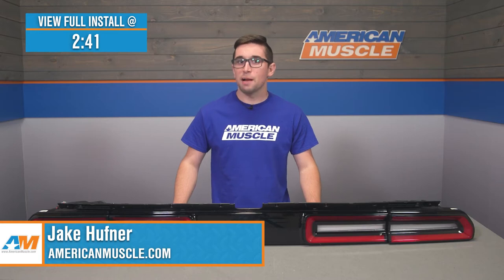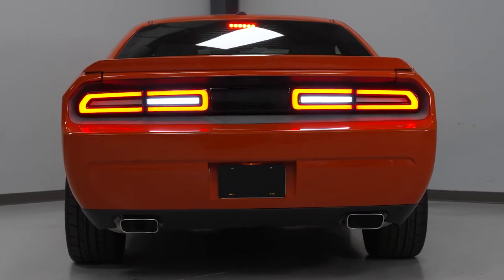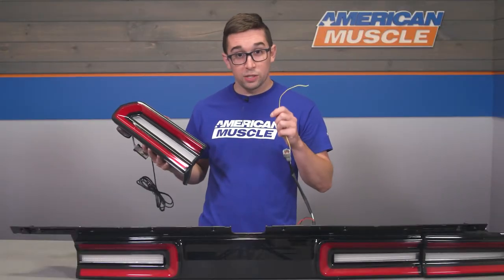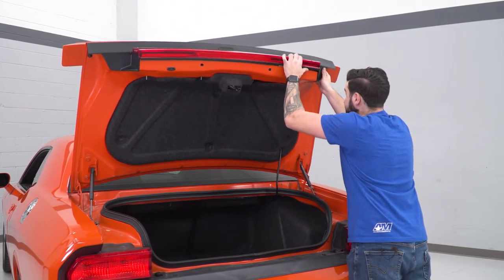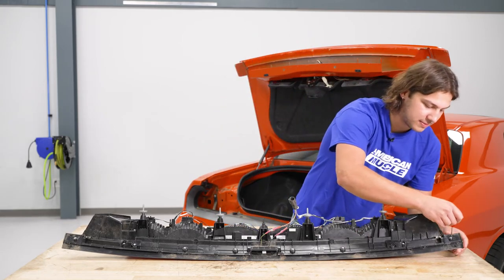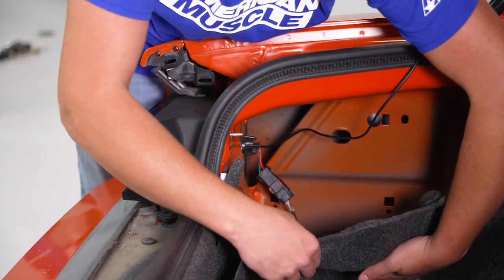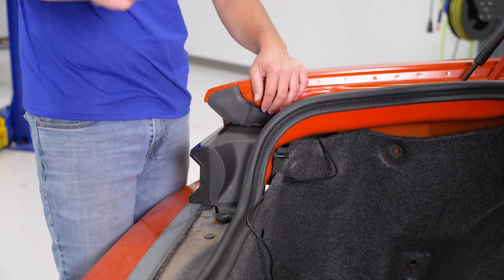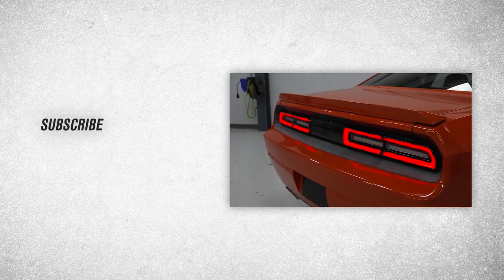2008-2014 Challenger Raxiom LED Tail Lights; Black Housing Review & Install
An excellent way to add a modern appearance to your 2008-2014 Dodge Challenger is by installing a set of Raxiom LED Tail Lights that feature sequential turn signals. With a unique race track inspired running light design, these Tail Lights will update the look your Dodge Challenger's rear end and will also ensure that you are clearly seen by distracted drivers when braking.

Quality Construction. Manufactured from OEM grade materials, these Raxiom Tail Lights are assembled to precise standards for long lasting quality. These Tail Lights feature durable, black plastic housings with red polycarbonate lenses. Employing red diffused LEDs for use as brake, running and turn signal lights, these Tail Lights use white diffused LEDs for the reverse lights. Each section of the Tail Light assembly is weather-sealed to prevent dirt and moisture from harming the state of the art electronics found inside.

DOT/SAE Compliant. These Raxiom Smoked LED Tail Lights will not only bring a fresh new look to your Challenger, but they also meet or exceed the strict guidelines set forth by the U.S. Department of Transportation (DOT) and the Society of Automotive Engineers (SAE), making them legal for street use.

Application. These Raxiom LED Tail Lights; Black Housing, Red Lens are designed to fit all 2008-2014 Dodge Challenger models. Driver, passenger and center section included.

Intro - 0:00
Install Difficulty - 2:21
Full Install - 2:41